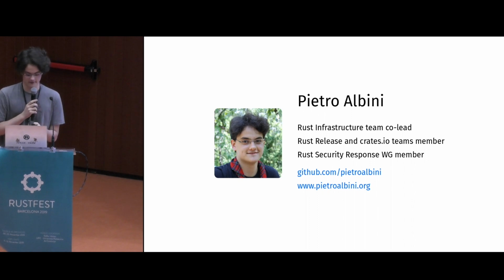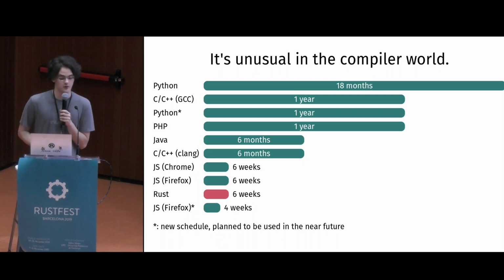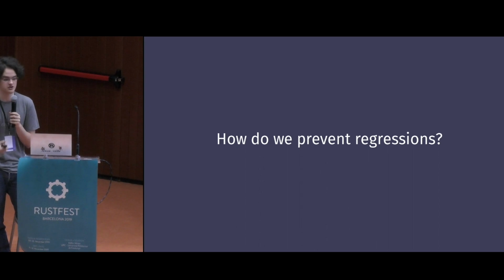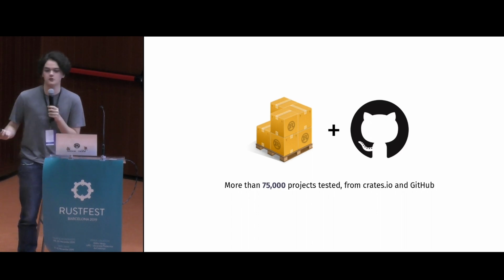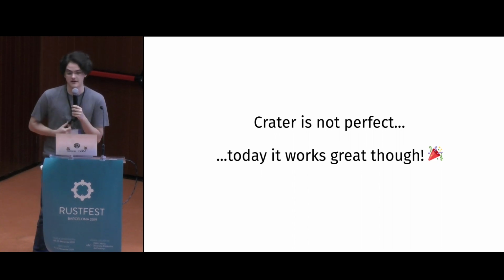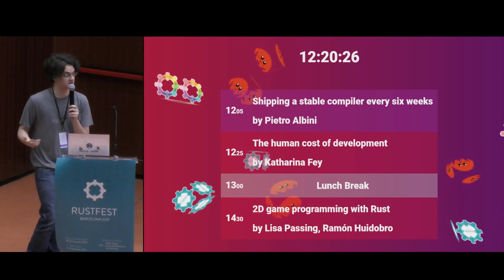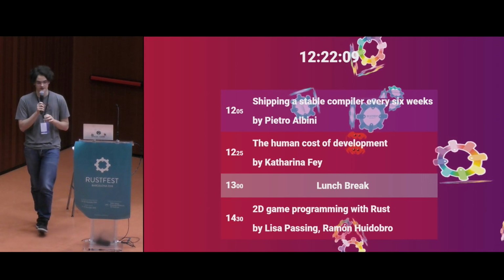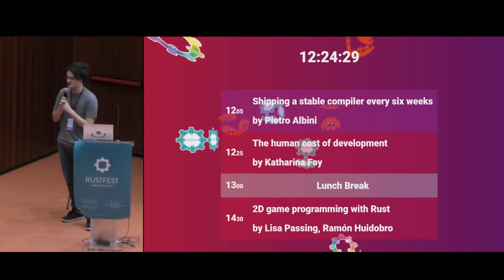RustFest Barcelona - Pietro Albini: Shipping a stable compiler every six weeks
A new version of the Rust compiler is released every six weeks, with lots of new features and bug fixes in it. So far the Rust team managed to ship stable releases on schedule with almost no regressions, ensuring everyone can upgrade their toolchain without fear of broken builds. This talk explains how our release process works and the tools we developed to catch regressions before our users do.